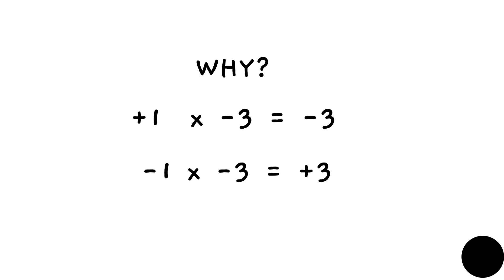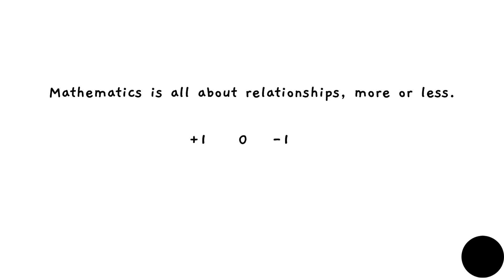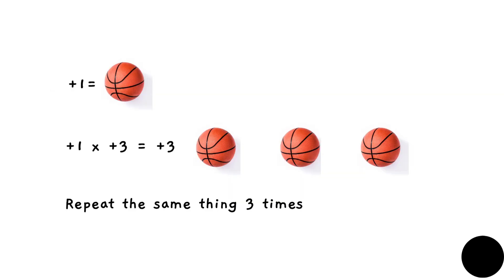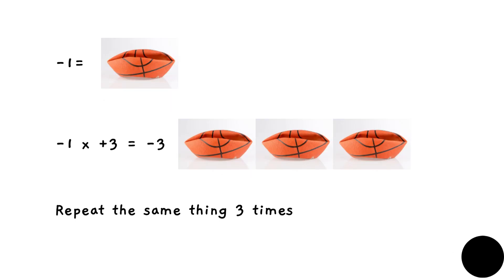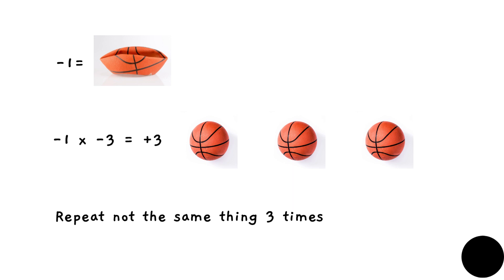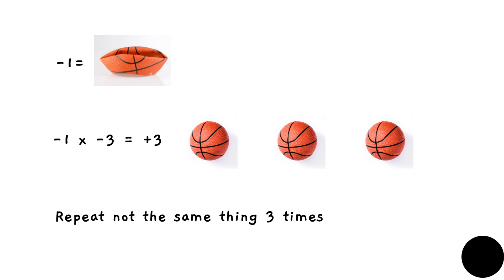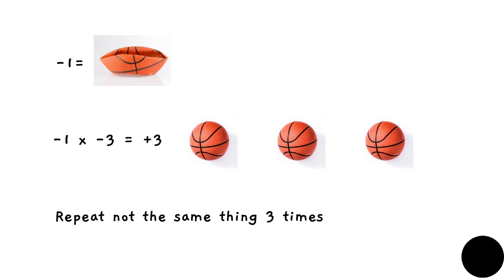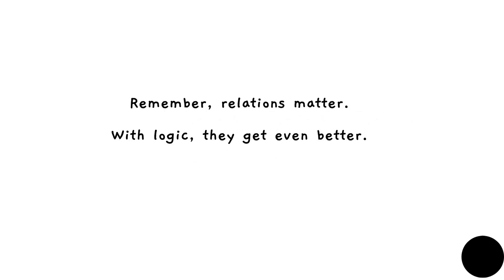Why the product of two negative numbers is positive?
Learn the intuition behind the rules of multiplication. Why do multiplying negative numbers result in a positive number?